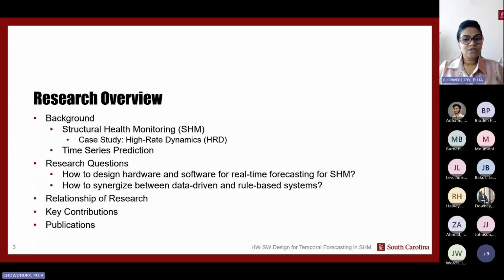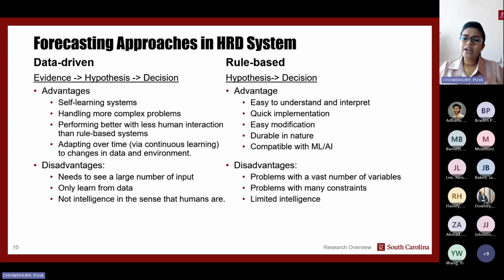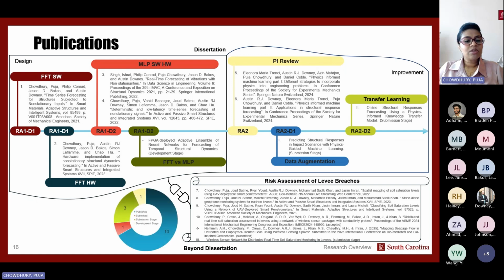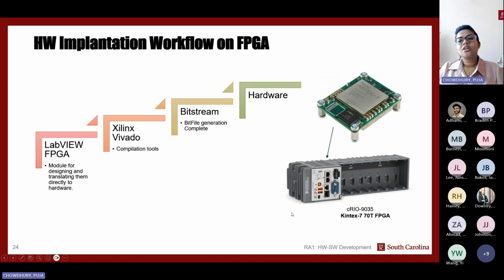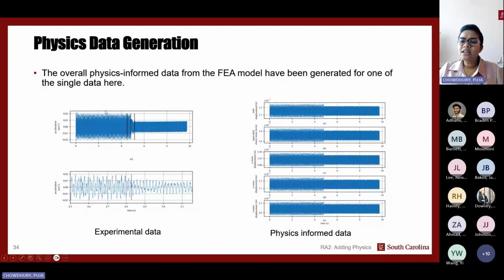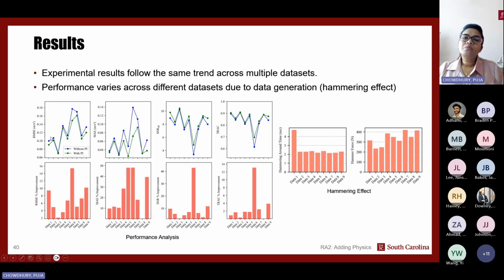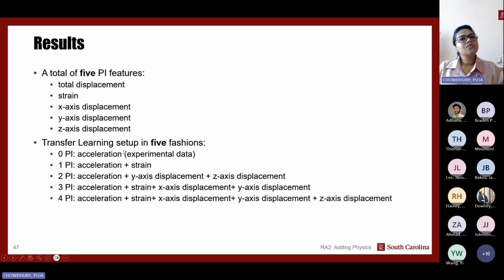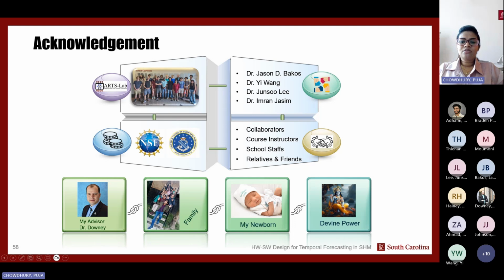PhD Dissertation Defense: Temporal Forecasting of High-rate Dynamic Using Physics-informed Machine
PhD Dissertation Defense titled "Temporal Forecasting of High-rate Dynamic Using Physics-informed Machine Learning and Hardware-software Co-design" by Puja Chowdhury.